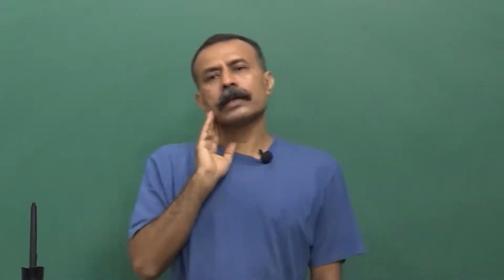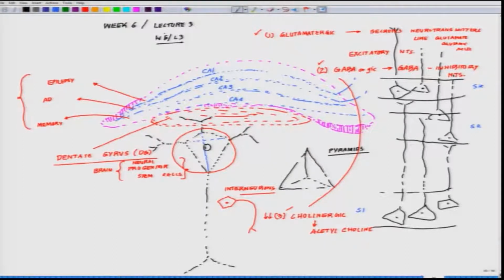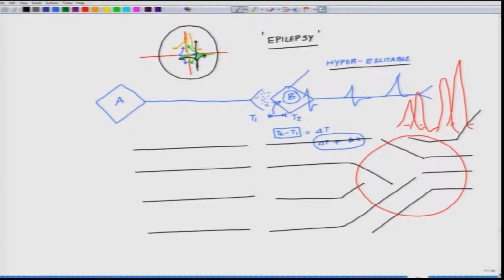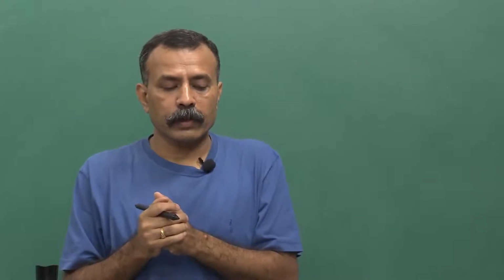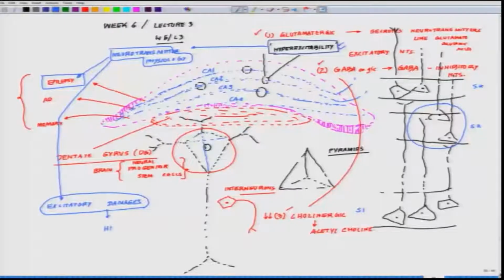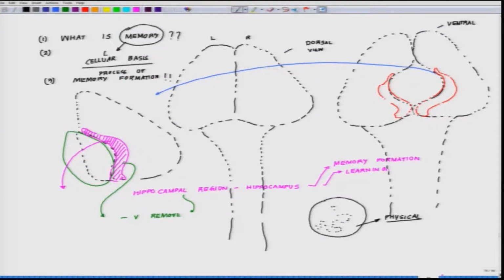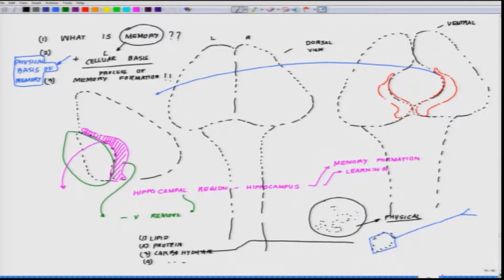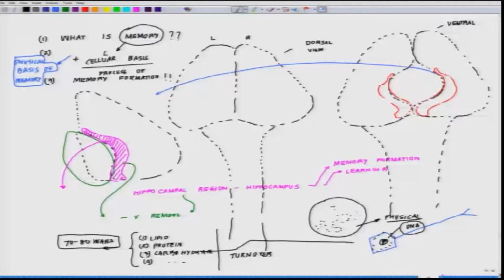Animal Physiology_Lecture 28_2017